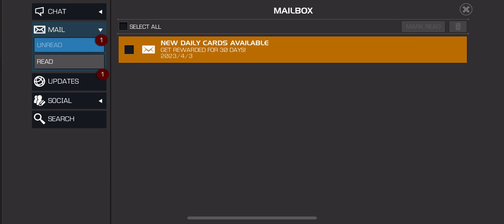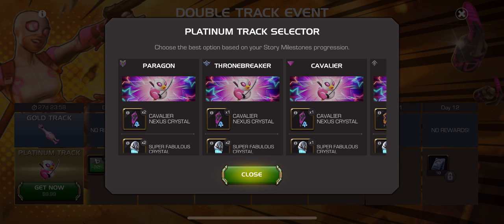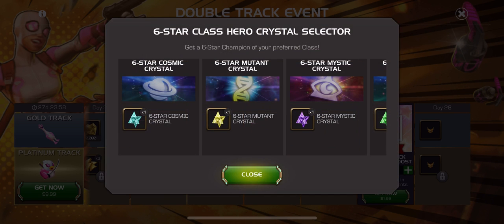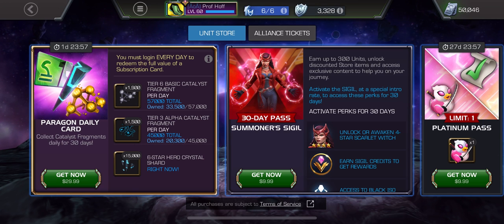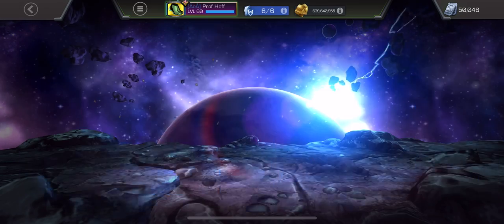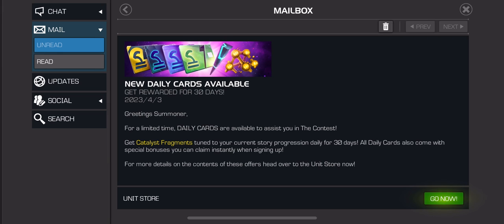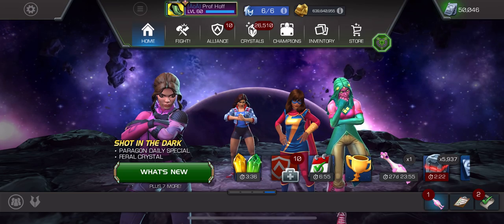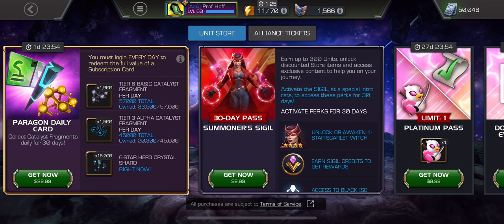DAILY CARDS VS PLATINUM PASS! A CLEAR VALUE WINNER